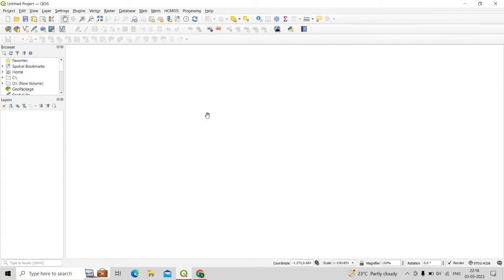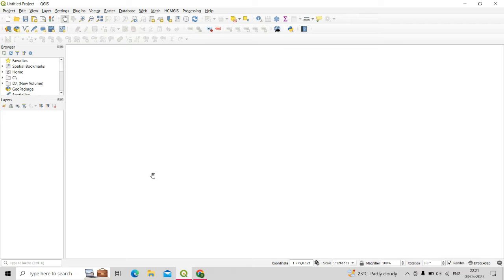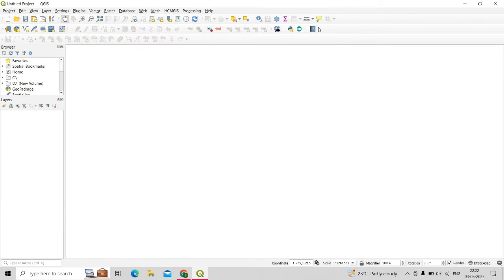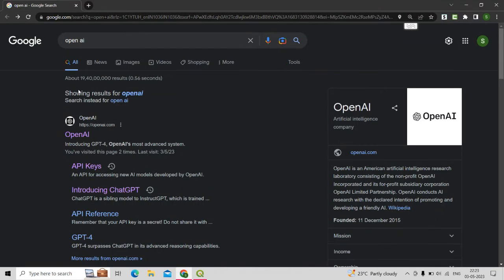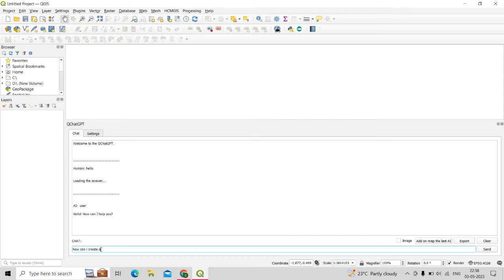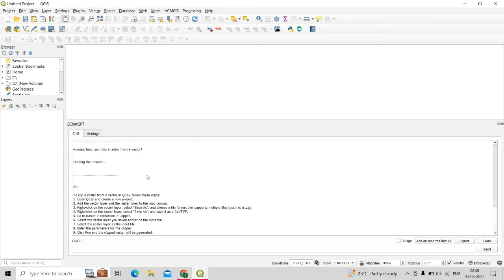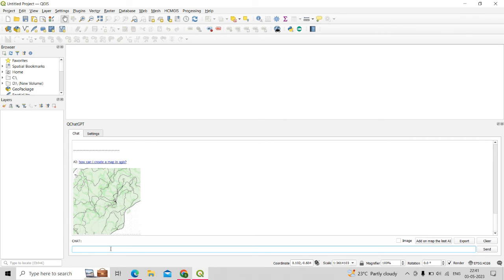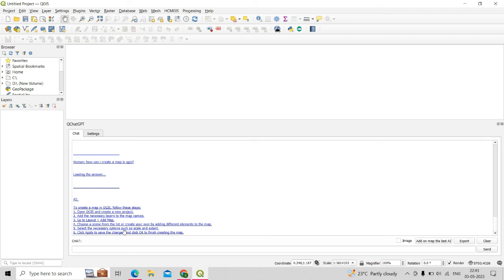Get Started with Chat GPT in QGIS: Easy Installation and Usage Tips